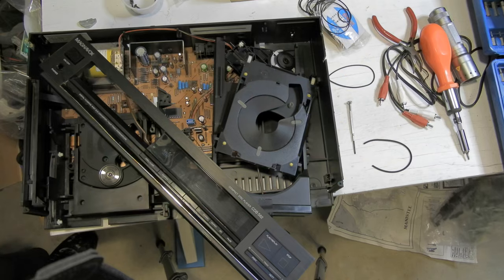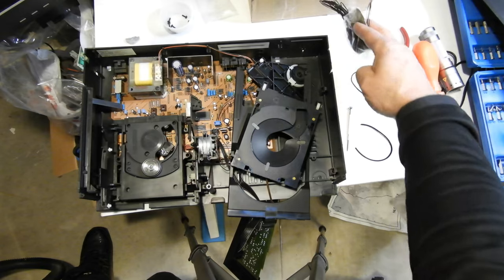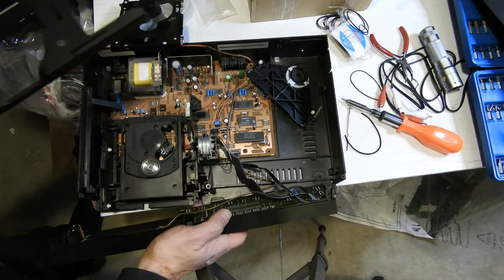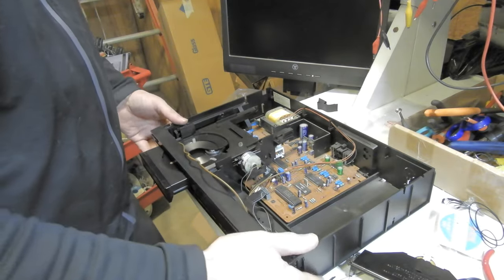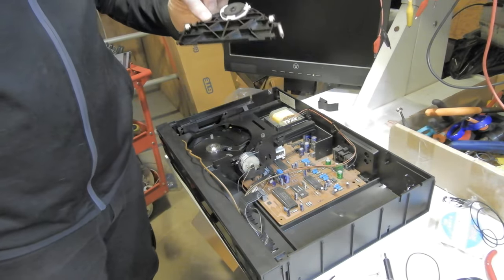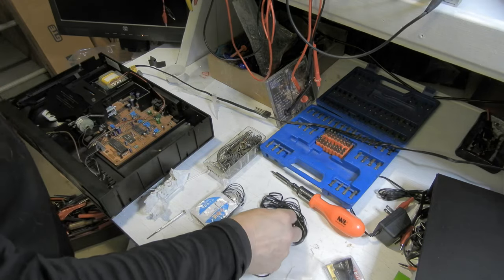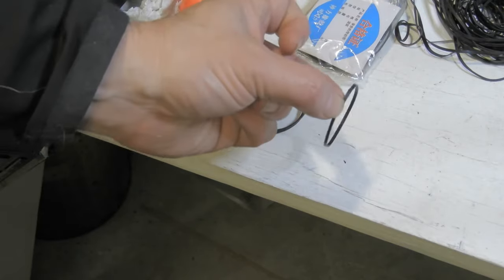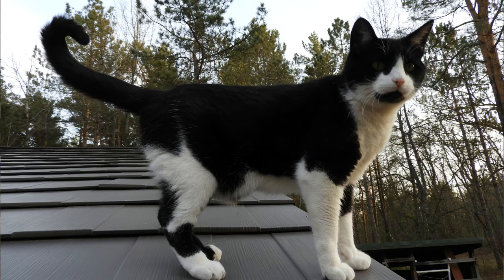Magnavox CDB582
Just a mechanical repair of the loading door. A broken belt required a bit of disassembly and trial and error in finding and installing a replacement.